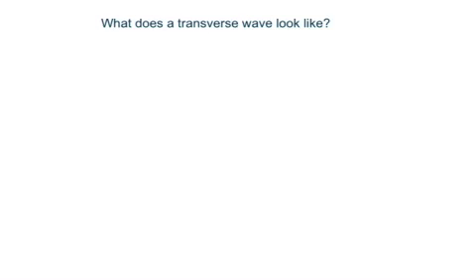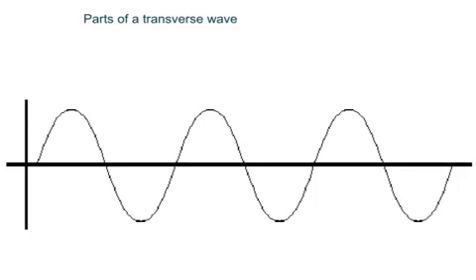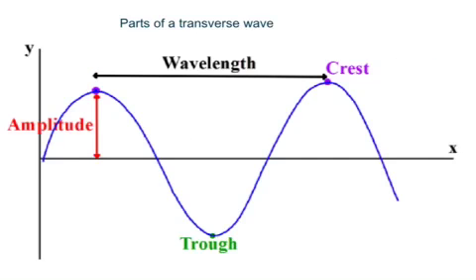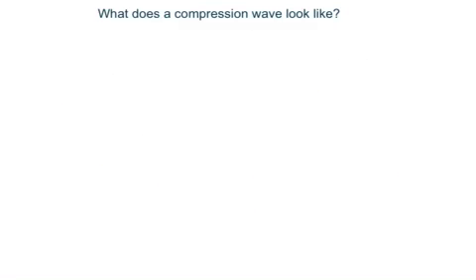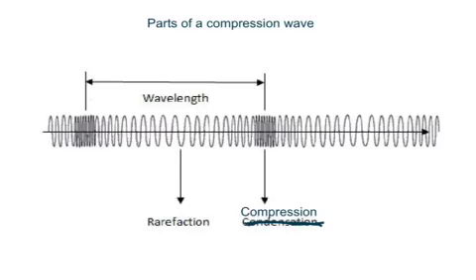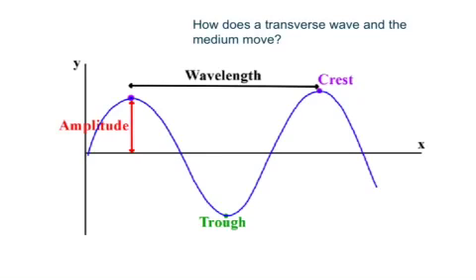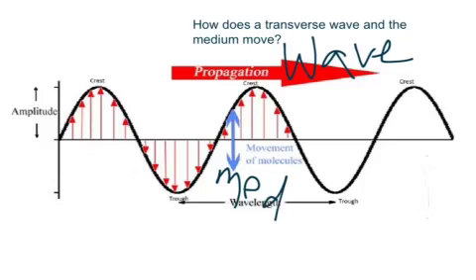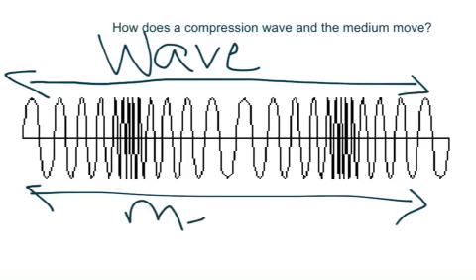Transverse and Compression Waves